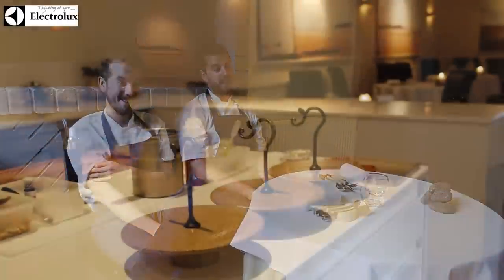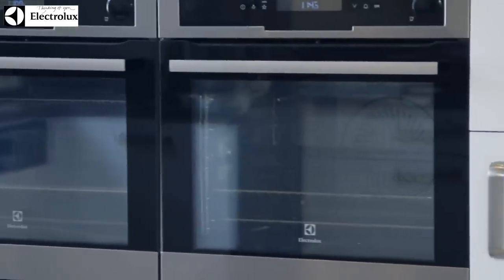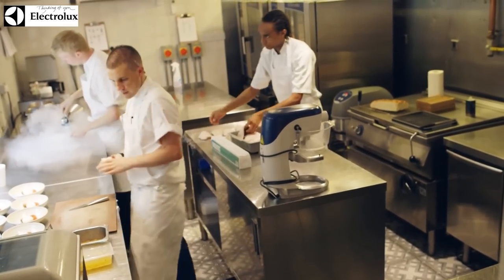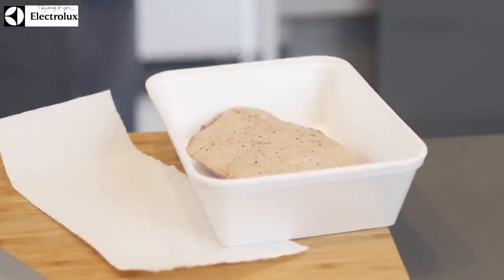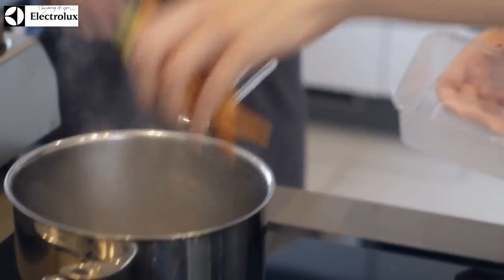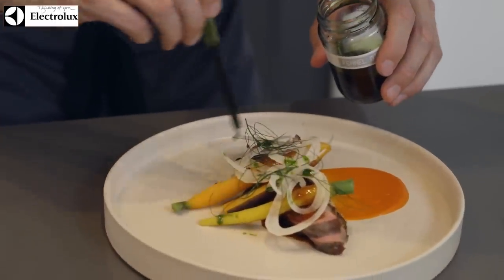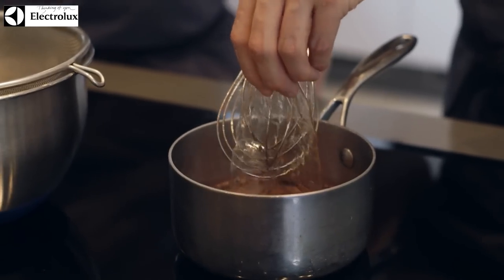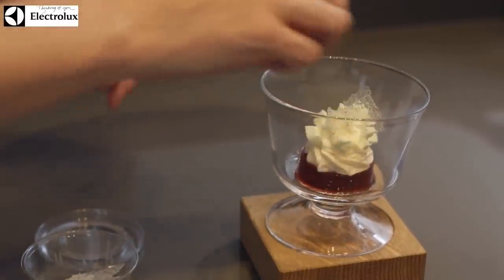Michelin-starred chefs Jonray & Peter Sanchez Iglesias creates duck and strawberry trifle dishes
Michelin-starred Jonray and Peter Sanchez Iglesias create duck and honey and strawberry trifle recipes from their award winning Bristol restaurant Casamia.